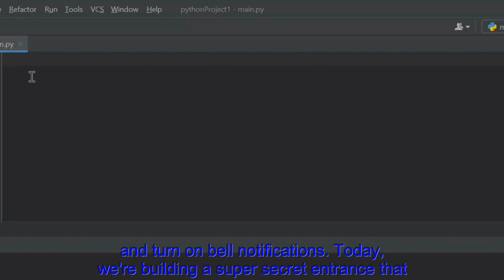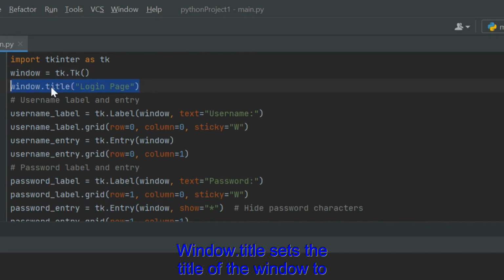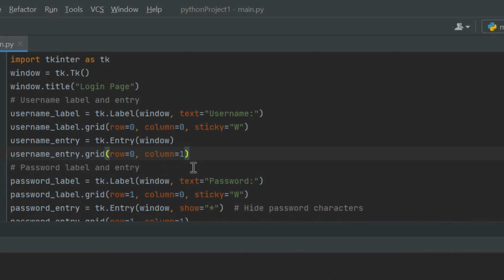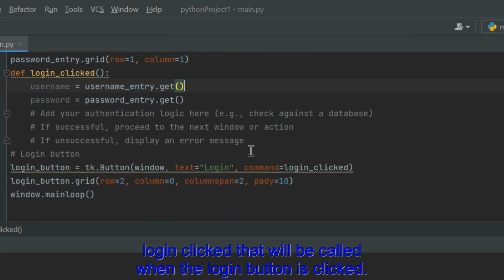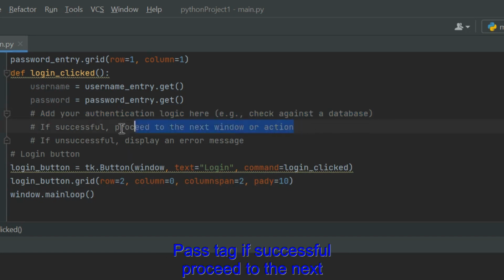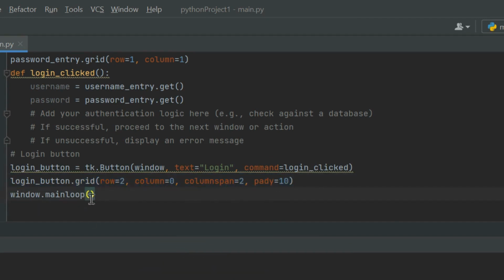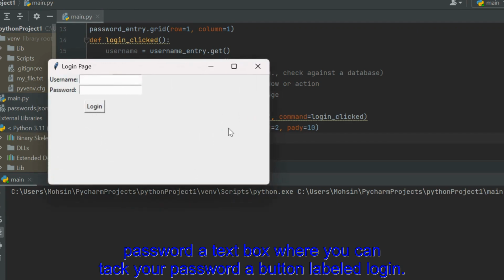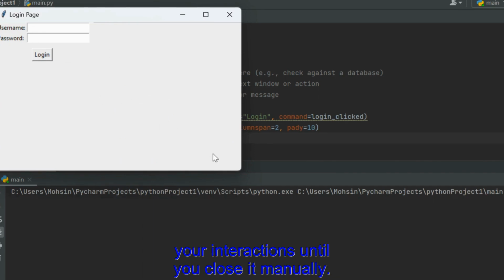How to build the Login Page for username and password in python using Tkinter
Today, we're building a super-secret entrance that only those with the right credentials can pass through: a login page! Let's craft a virtual gatekeeper that keeps your apps safe and sound."